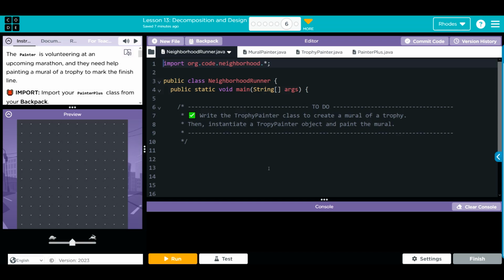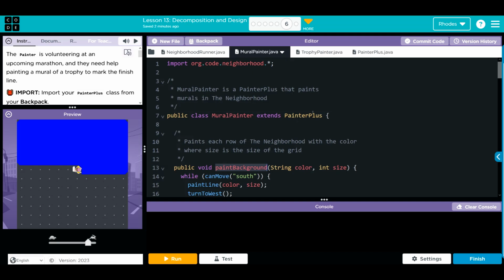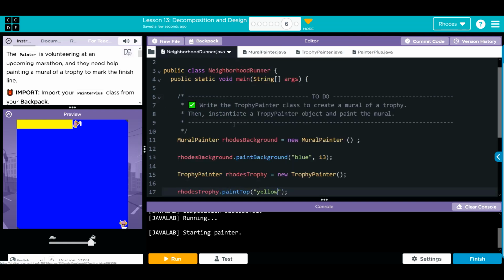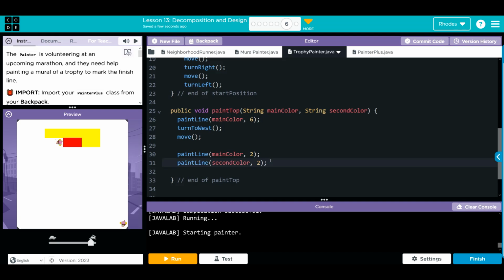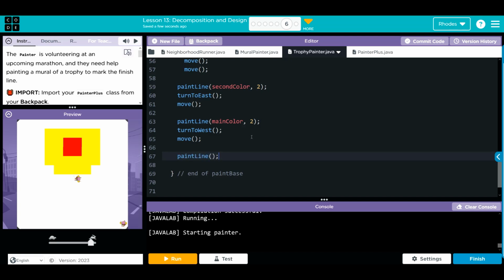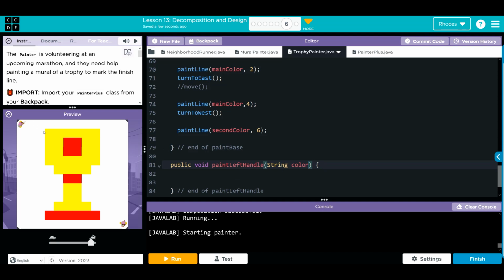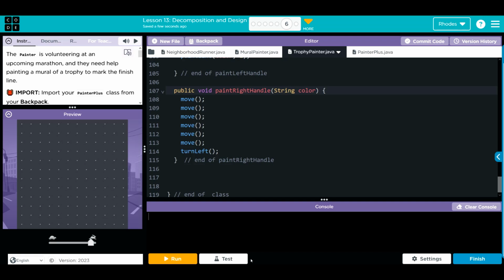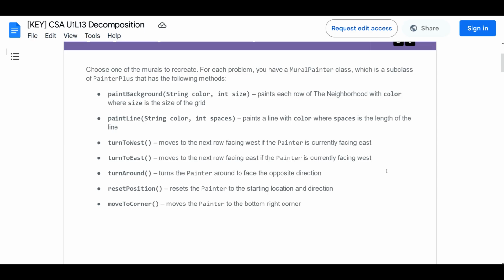**UPDATED** AP CS A - Code.org: Unit 1: Lesson 13 6b (2023)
This is our first real problem to solve.  It is easy if we break it down to smaller components.  Let's work through this together!